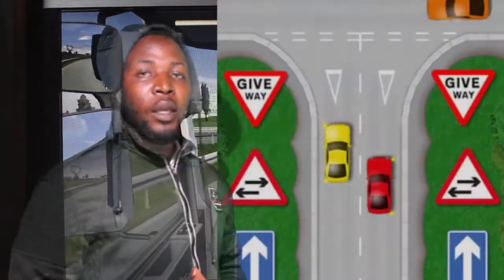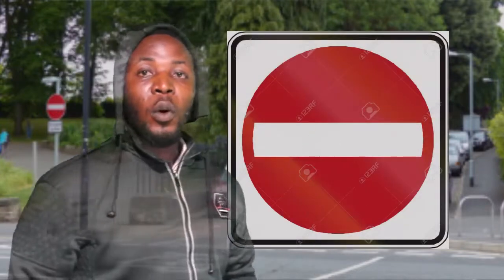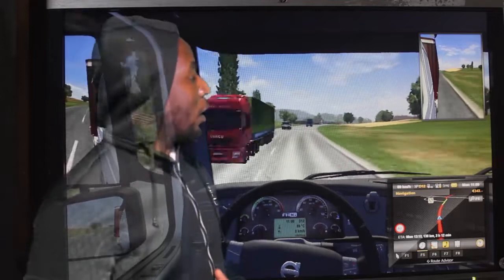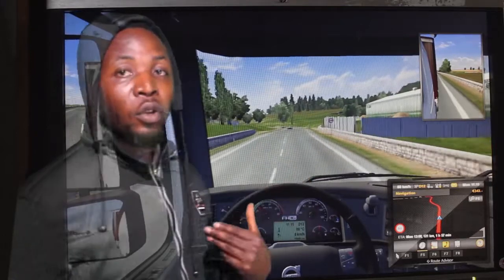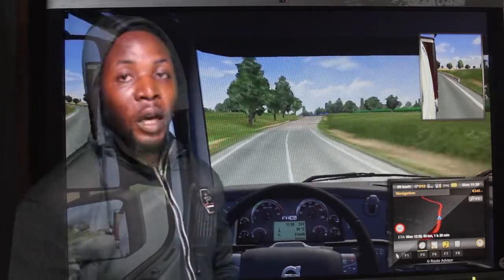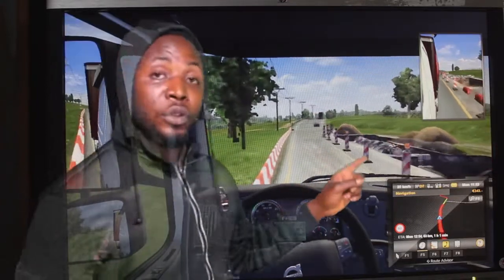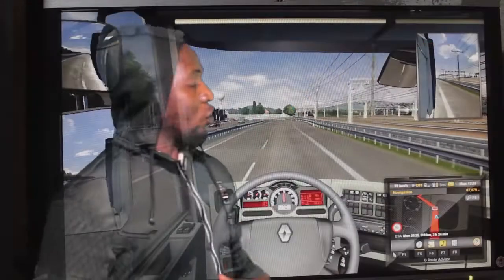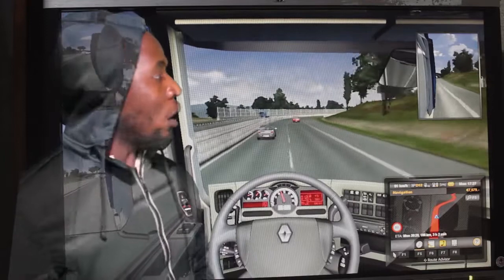COMPLETE FREE INTERNATIONAL DRIVING SCHOOL LESSON 15 ROADS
how to use any road anywhere at anytime.